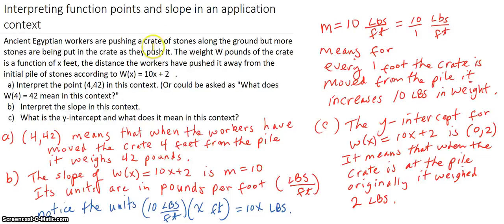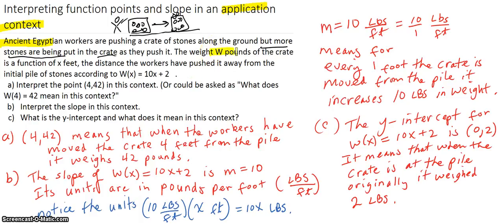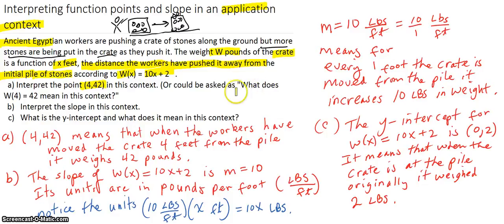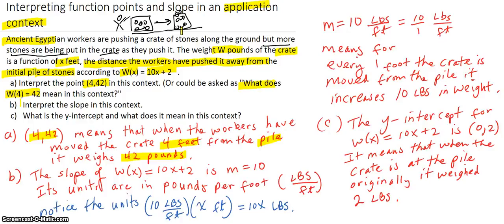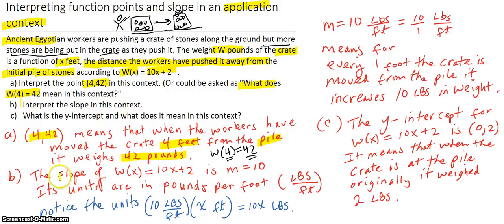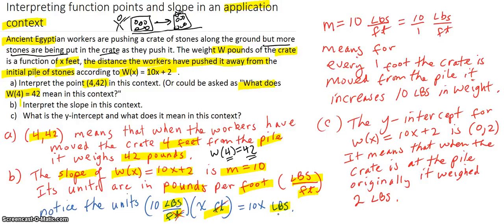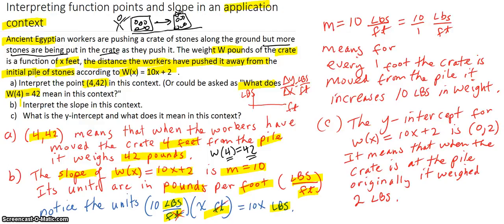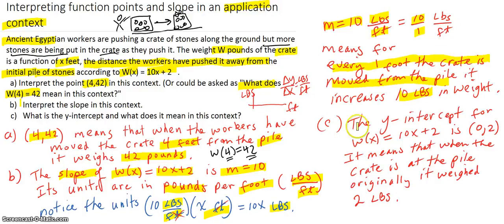Interpreting function points and slope in an application context